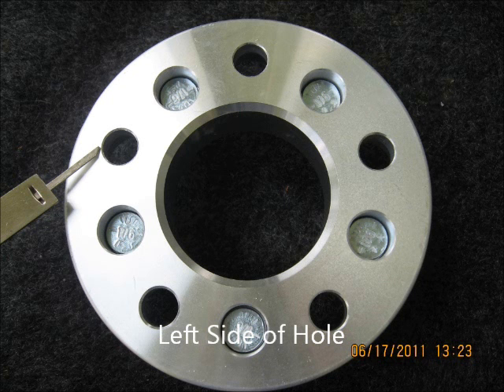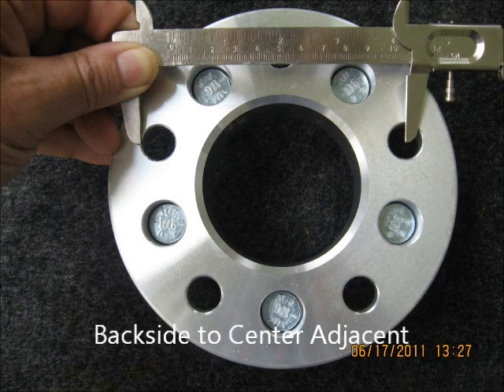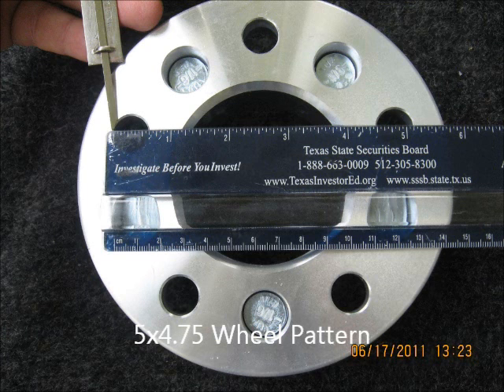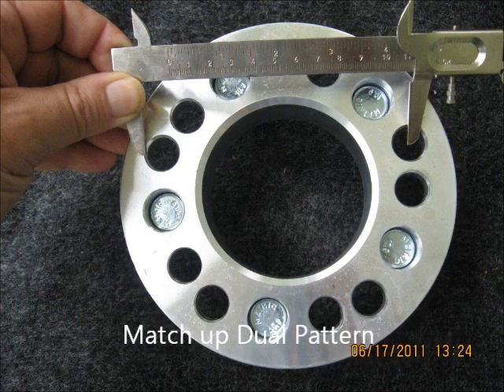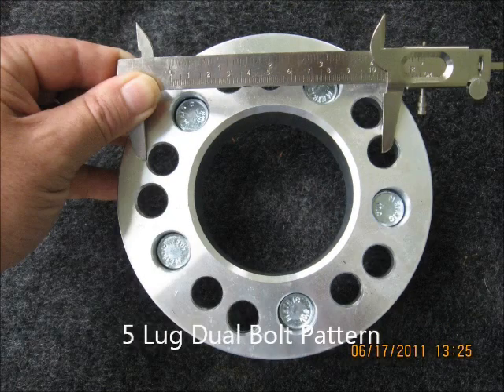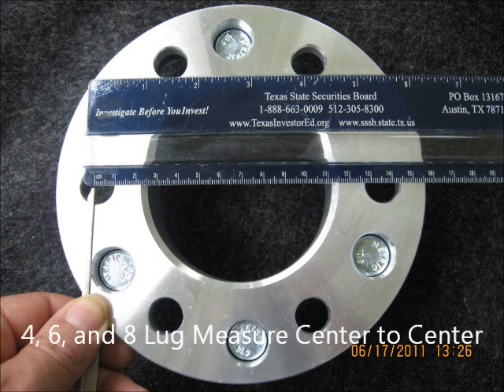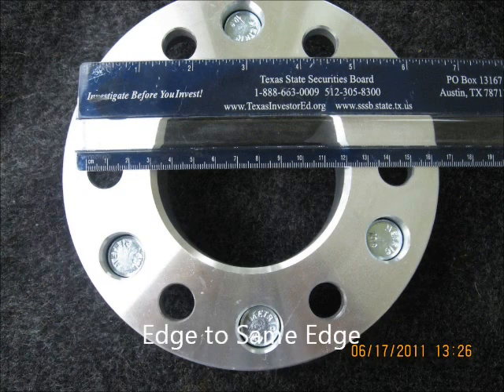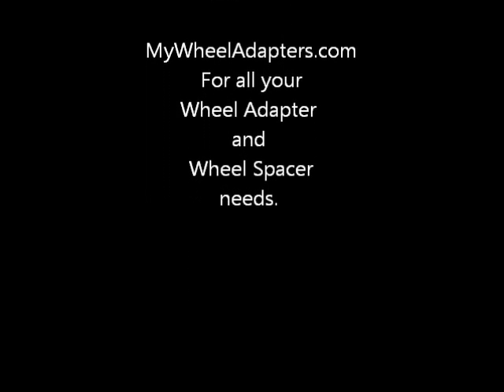How to Measure Wheel Bolt Paterns.wmv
mywheeladapters.com brings you how to measure wheel bolt patterns.
For five lug wheels you must measure from the backside of the first hole across the center to the center of the hole opposing it.
to measure 4, 6, and 8 lug wheels you measure from center to center cross the middle of the wheel.